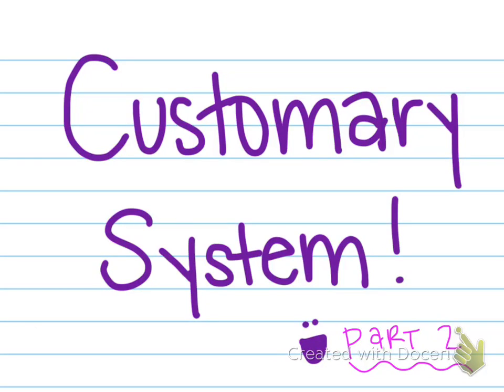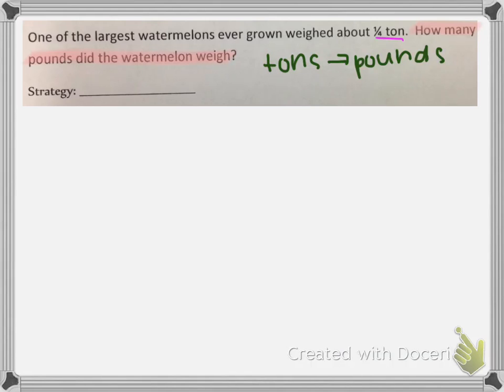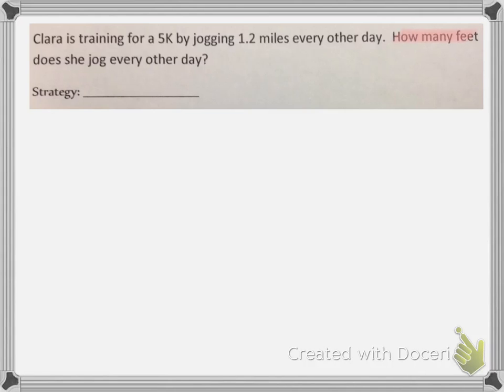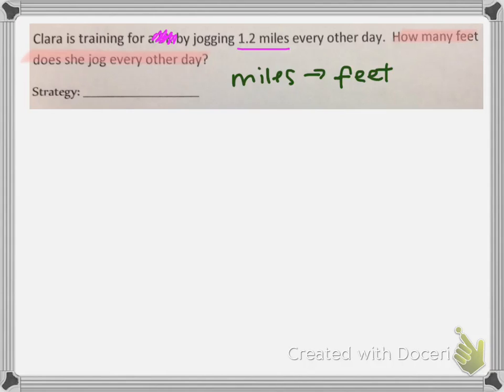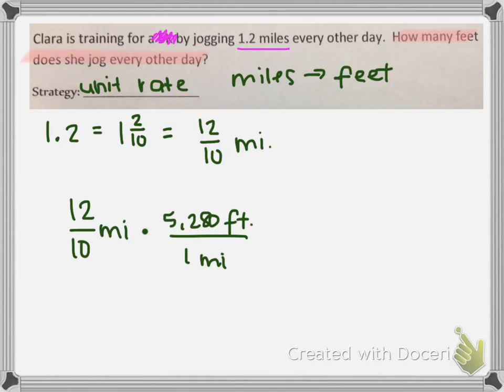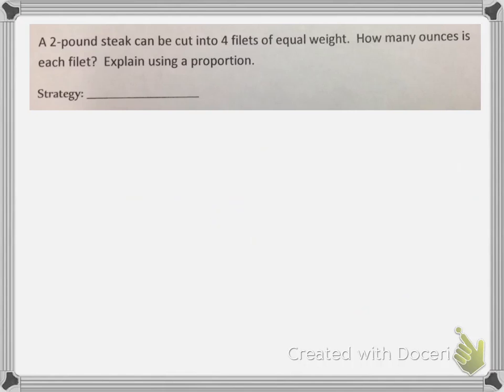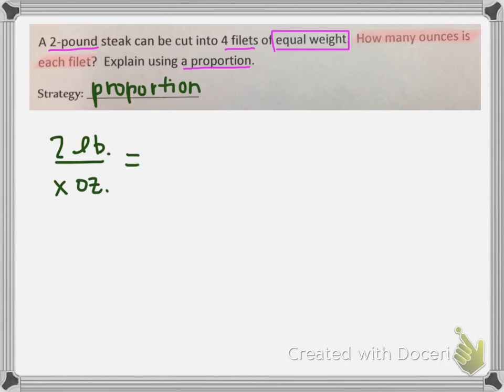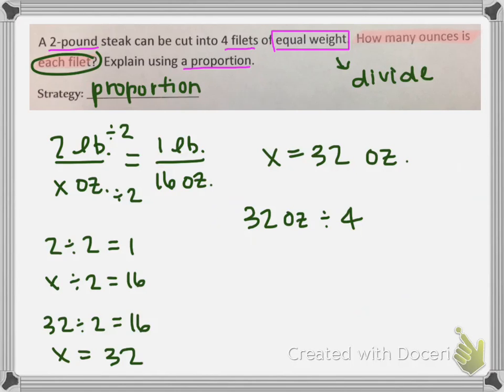Customary System Part 2